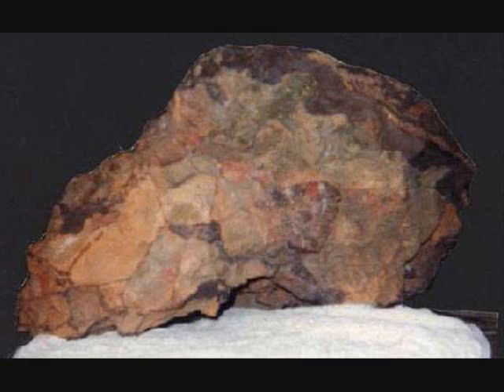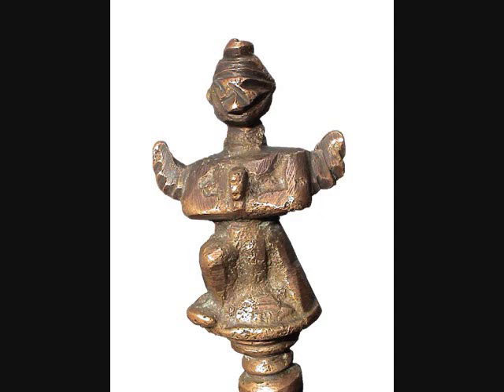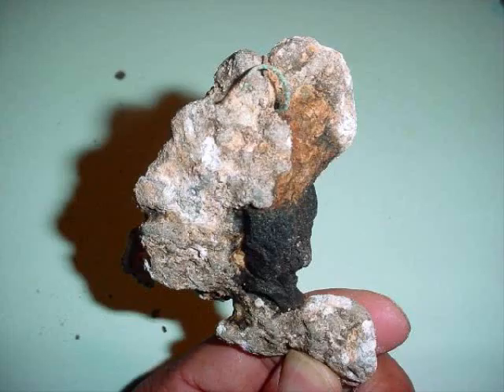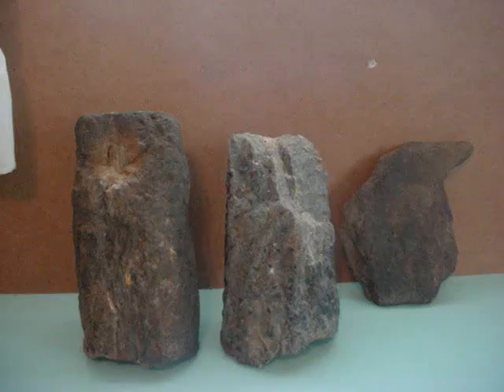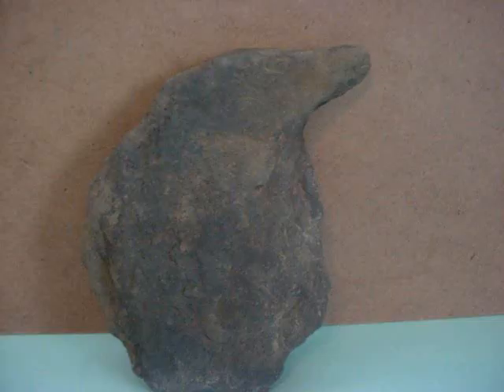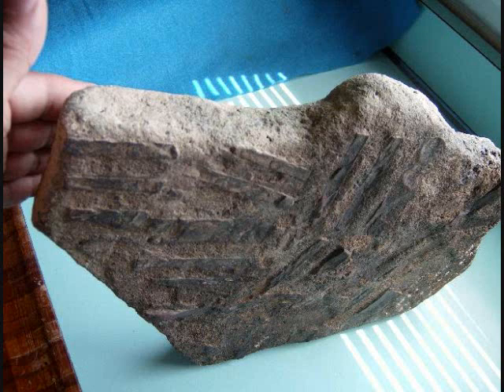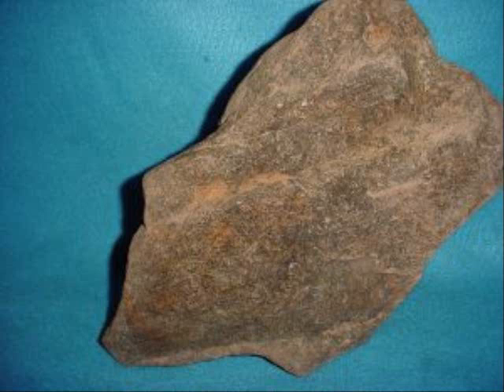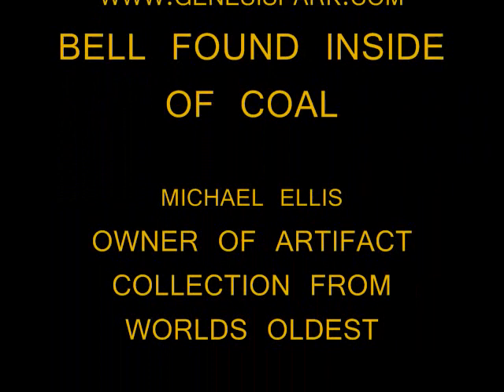Artifacts From Worlds Oldest Civilization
New archaeological discovery of very complex artifacts that include petrified wood and coalified material still attached.Owner of collection needs archaeologist to test and examine artifacts.